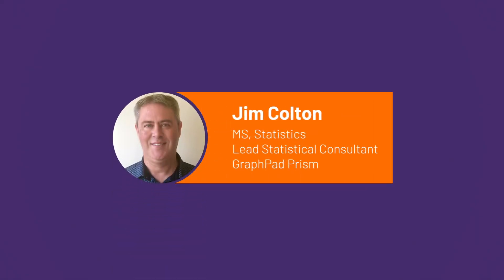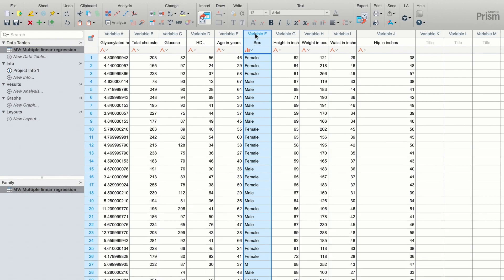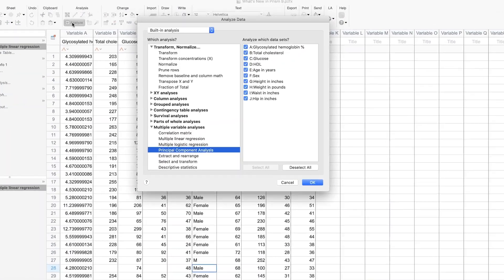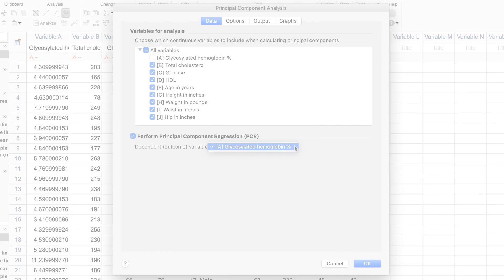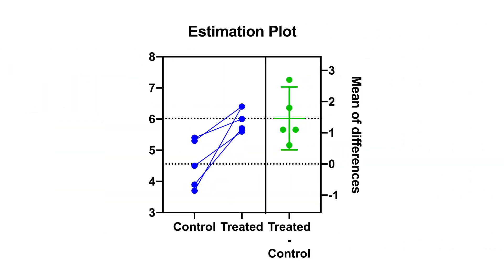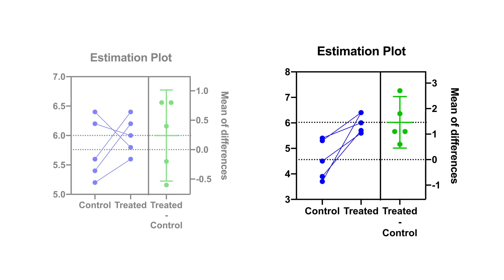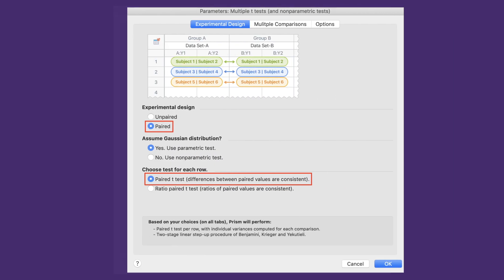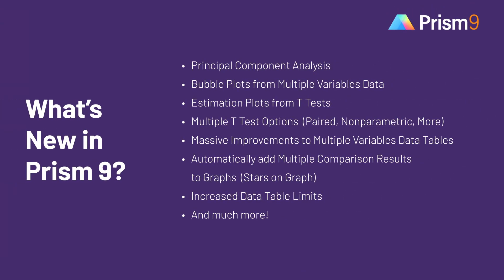New in Prism 9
Prism 9 is all about analyzing more complex data with new and improved advanced analyses and graphs.

In this video, you will get an overview of what’s new in Prism 9. Including new graphs and statistical analysis tools such as bubble plots, estimation plots and principal components analysis; and major improvements to existing graphs and analyses such as the expansion of the multiple variables data table, automatically adding significance stars to graphs and expanding multiple t-tests.

Learn more about Prism 9 features and capabilities.